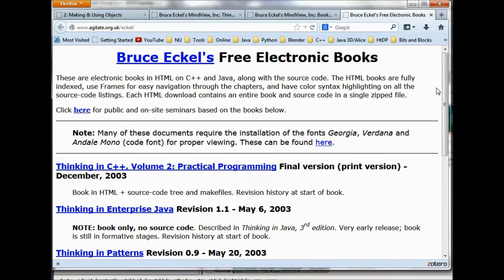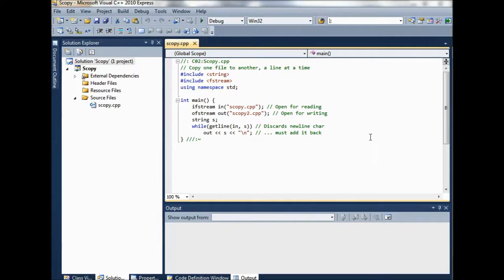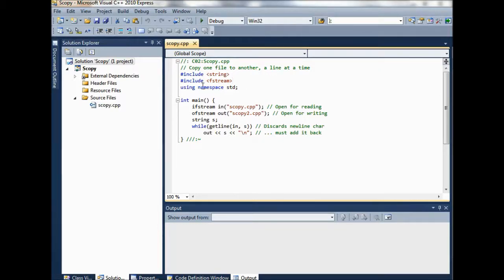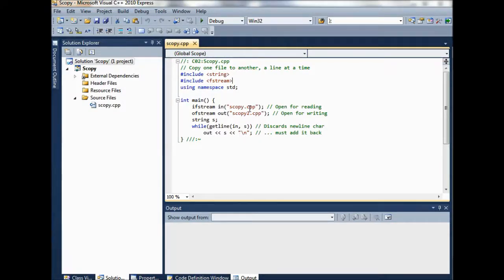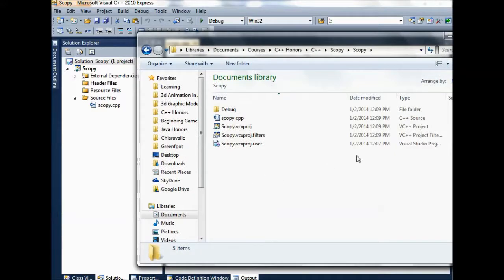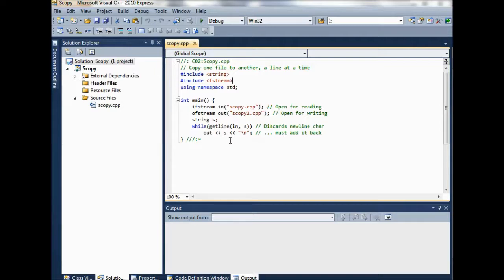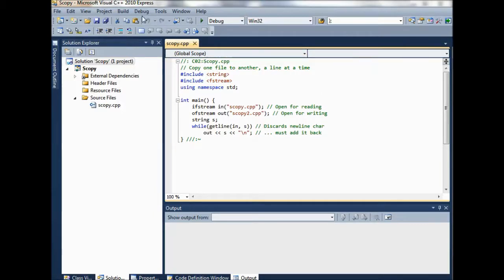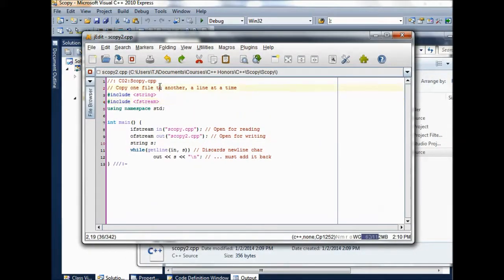Copy a file line by line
intro to fstream